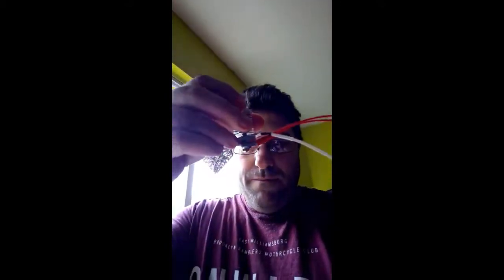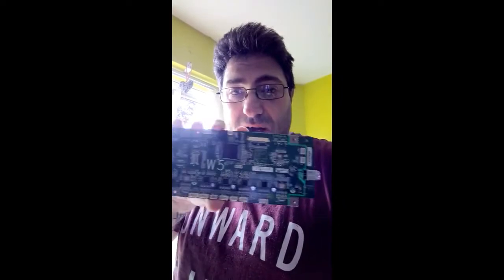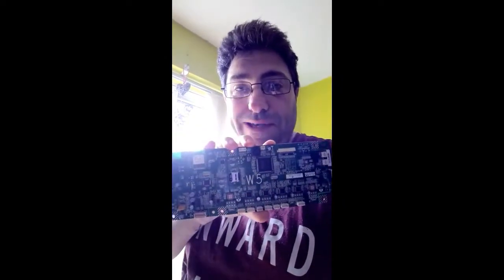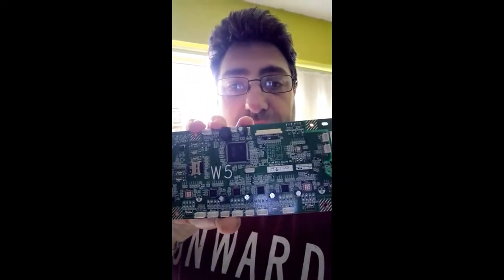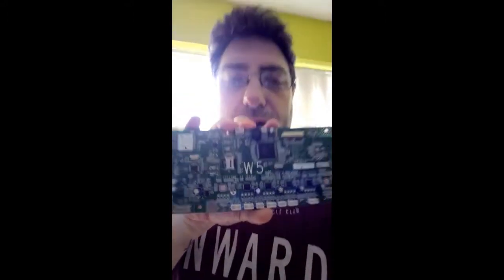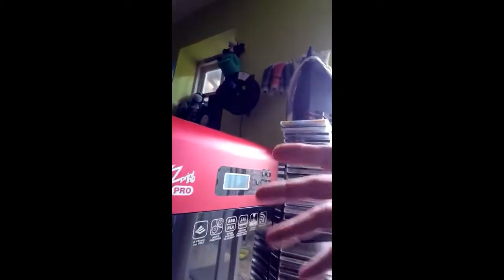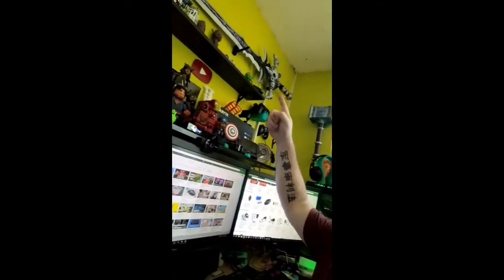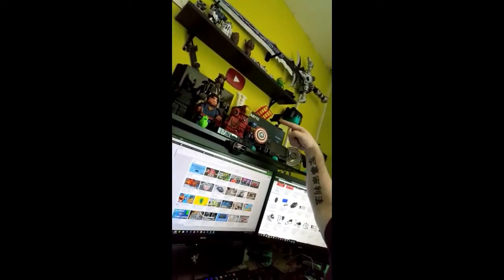XYZ da vinci pro 1 0 ramps conversion Part 1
Converting my Da Vinci Pro 1.0 to Ramps1.4.  Sorry for a shoddy video but as you can see I am new to uploading videos to YouTube, but I wanted to get out there my problems I had and how I resolved the issue.  I have more videos coming with more mods and upgrades which I have done.. Make sure to watch all the videos as I now have a working Da Vinci printer but I am calling this the "Da Vinci Pro 2.0" as it now works like a dream and better than it was.  So follow me on you journey on rebuilding this 3d printer and making it alot better.  I also print out other things and build projects then review them on what I would of done better..